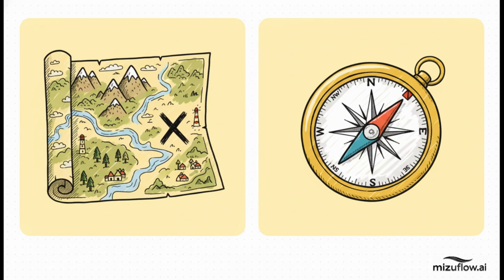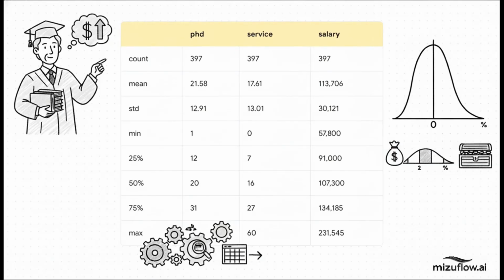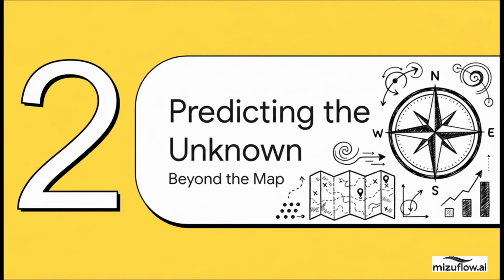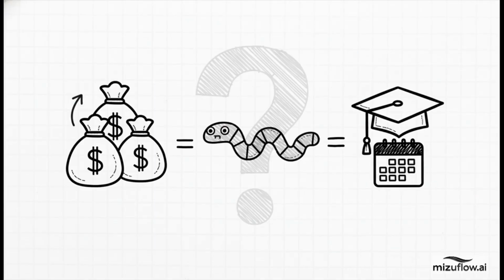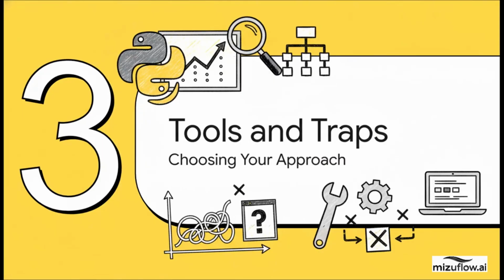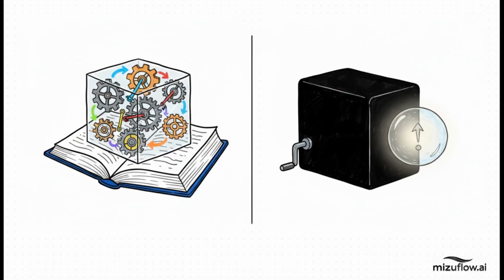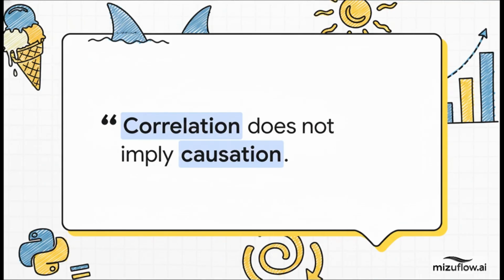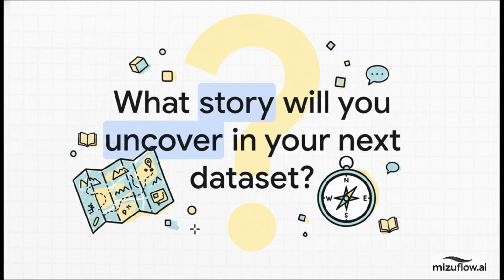Descriptive vs. Inferential Statistics in Python: Pandas, Statsmodels, & Scikit-learn Explained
In this MizuFlow.ai Foundation of Finance episode, Sung Lee, CFA, CPA, CA, provides a technical overview of performing both descriptive and inferential statistical analysis using the powerful Python ecosystem. Understanding both methods is crucial for a complete and robust data analysis pipeline.

The video explains how to transition from simple data summarization to drawing conclusions about larger populations and building predictive models:

Descriptive Statistics: Easily summarizing the data using built-in Pandas methods like .describe() and .mean(). The tutorial uses a salary dataset as a practical example to summarize core financial metrics.

Inferential Statistics: Drawing conclusions about larger populations from limited samples. This advanced work involves:

Classical Regression: Using the Statsmodels library to perform classical regression analysis, such as testing if PhD years predict salary.

Prediction and Modeling: Using the Scikit-learn library for machine learning-focused prediction and modeling tasks.

The article concludes by listing common pitfalls, such as p-hacking and improperly assuming data normality, stressing the importance of statistical rigor in financial analysis.